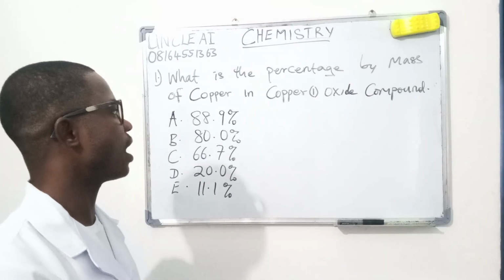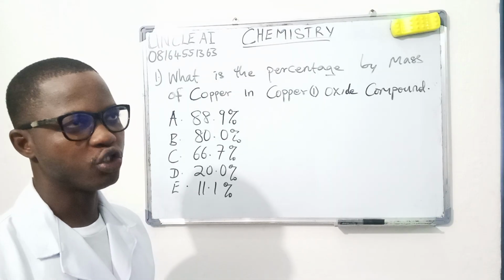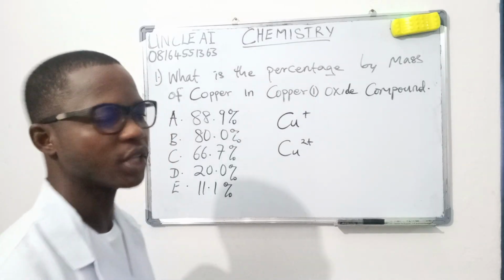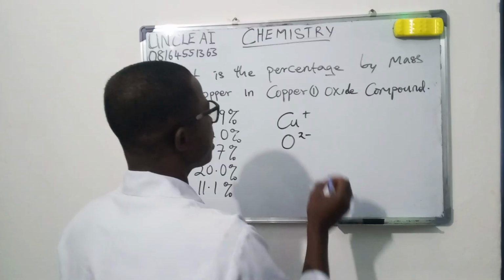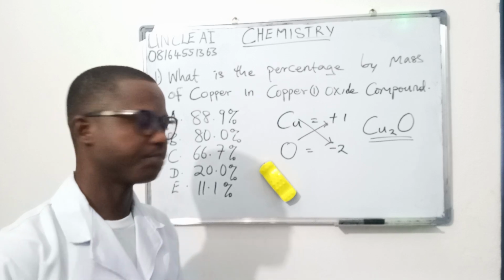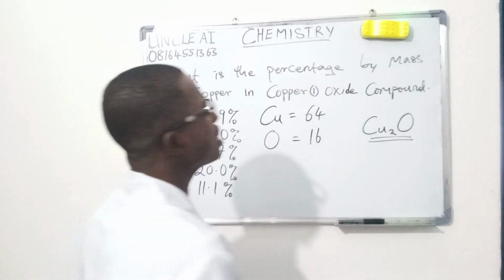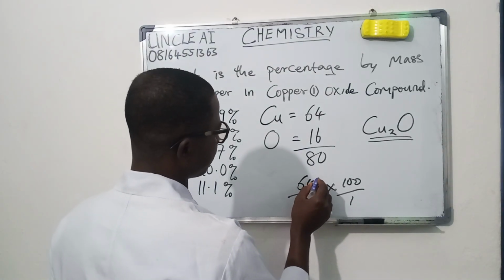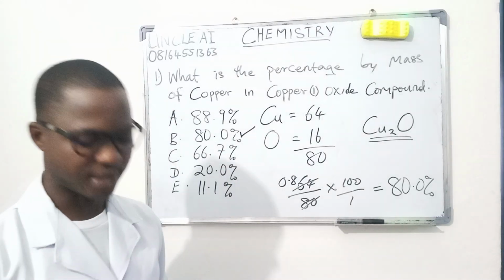How to calculate percentage composition by mass of an element